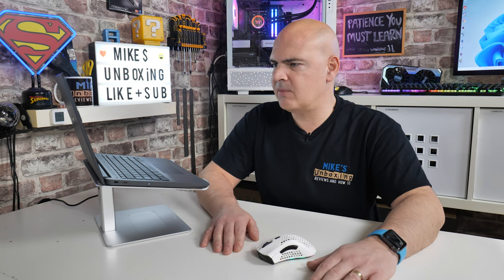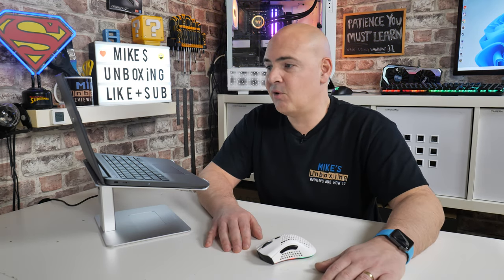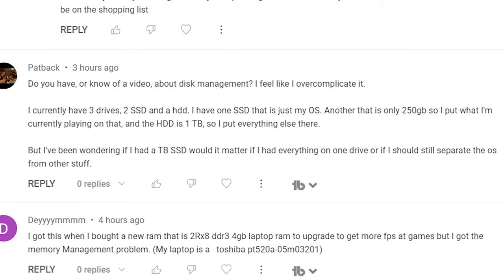Windows Disk Management Best Practices & How To Know What Backup You Need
Windows Disk management Best practices and how to know what Backup you need
Disk management is a difficult topic to make a video on, but when someone asks a question I do my best to try and answer it or at least give some views on Windows disk management and DATA storage in general and hopefully it will give some information that can be used to help you make you DATA safer and easier to manage.

Things to consider with your DATA management
Price - what is the cost of storage per GB or TB?
PC Size - how many drives can you actually store?
Motherboard - What ports or connectivity is available?

Also we look at the single drive VS multi drive pros and cons, the choices of partitions and drive letters.
We also take a look at three very different setups, that can be tied together easily with a simple backup strategy.
Looking at external storage and NAS or Network Attached Storage pros and cons.
Hopefully something for everyone, and finally discussing how we here at MUBHQ deal with DATA and disk management.